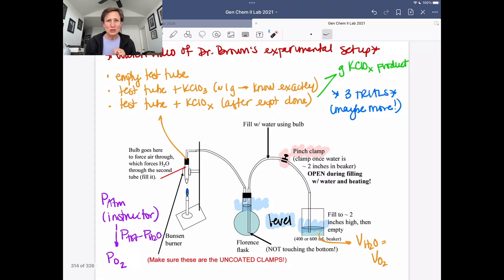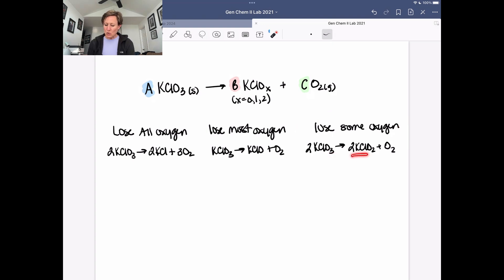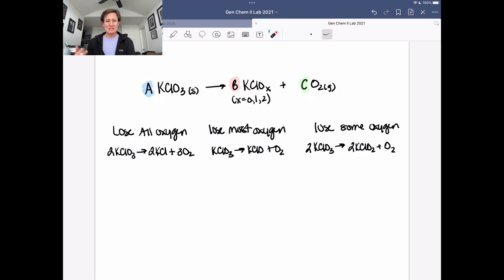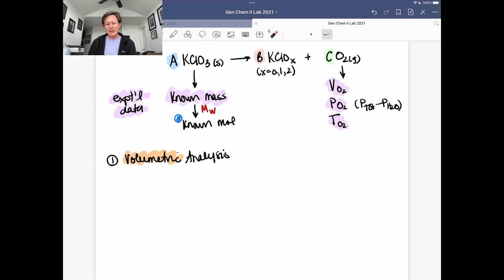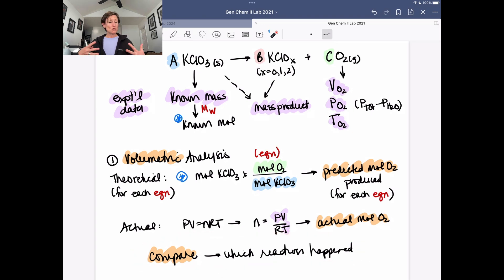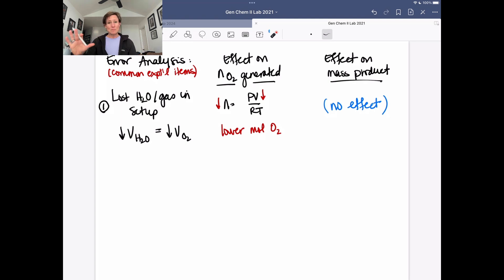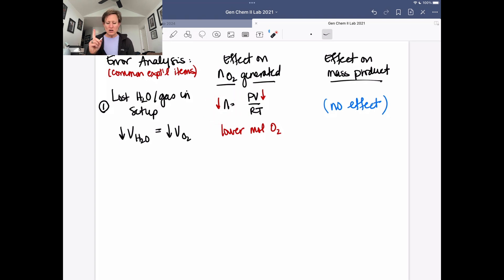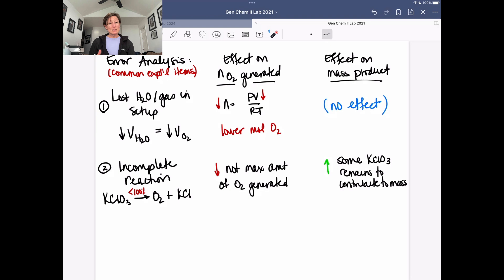Lab #14 Part 2